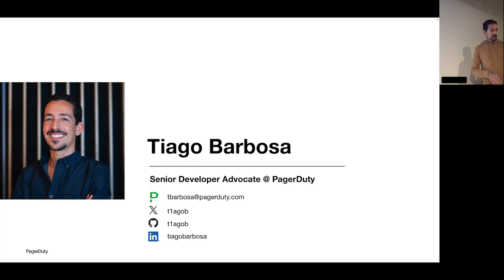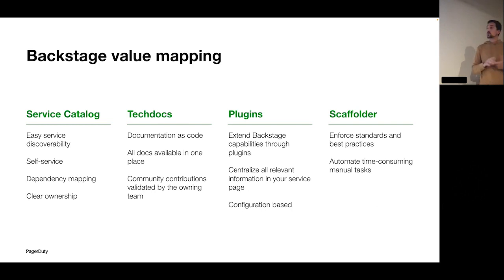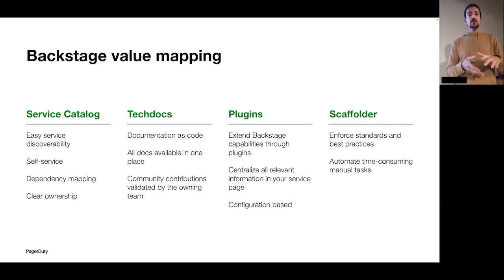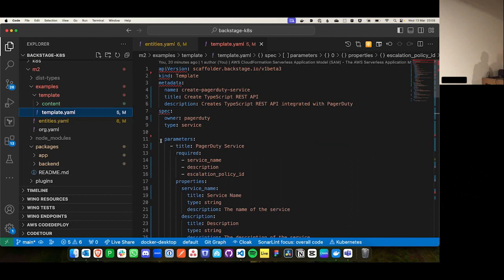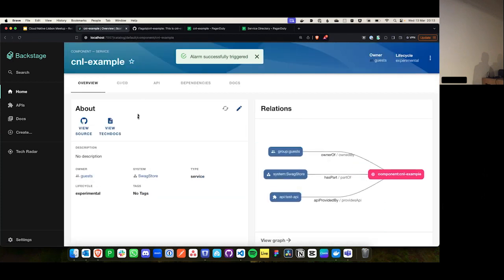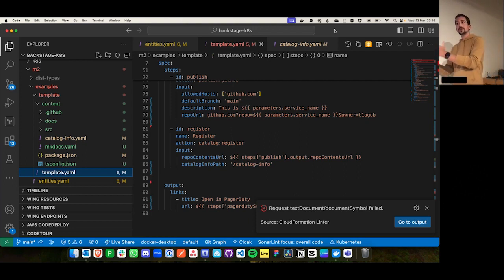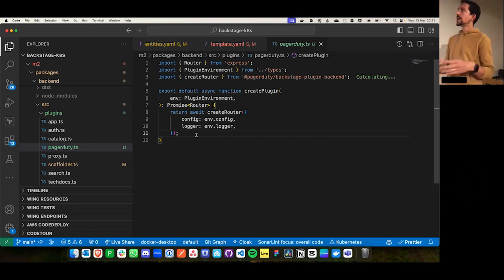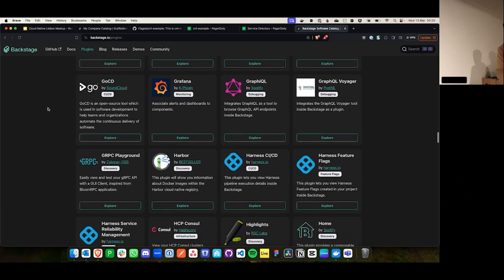🎤 Reduce Chaos with Backstage by Tiago Barbosa - Cloud Native Lisbon #13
🎤 Reduce Chaos with Backstage by Tiago Barbosa, Senior Developer Advocate at PagerDuty

💡 About the talk:
Internal Developer Portals are an essential part of how to run effective teams at scale. While internal developer portals are not the solution for all problems, they offer a unique set of capabilities in a single platform. Join this session and learn how Backstage can help your teams reduce chaos and improve their effectiveness.

☁️ This talk was presented at the #13 Cloud Native Meetup organized by Cloud Native Lisbon 😊

For more talks about Cloud Native follow our channel!👇